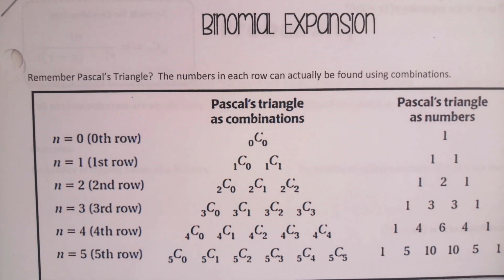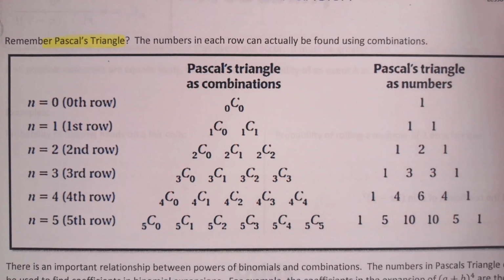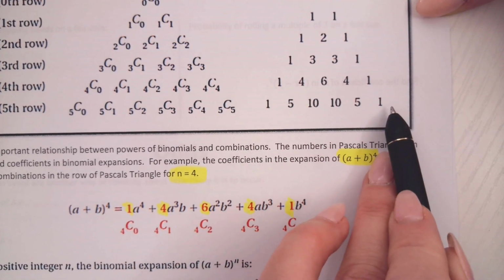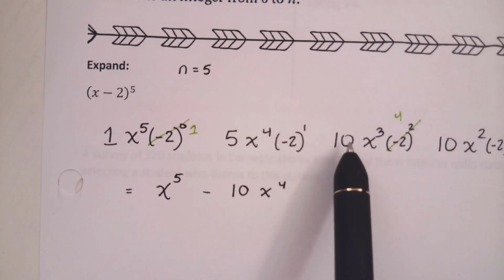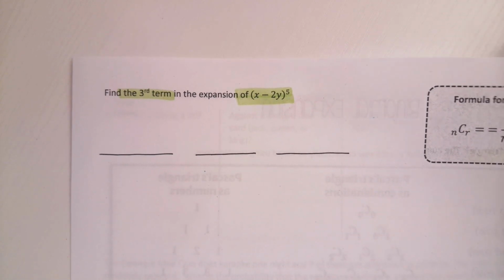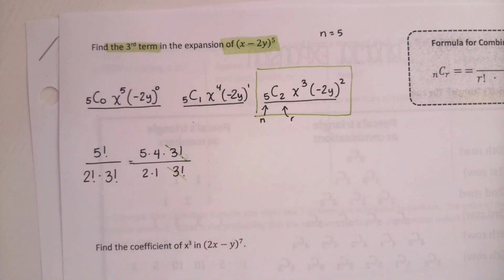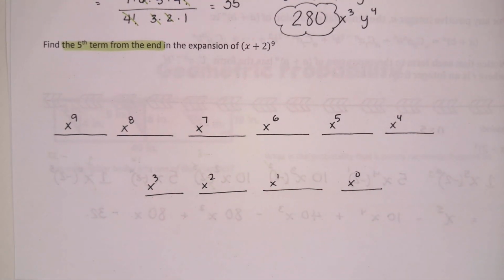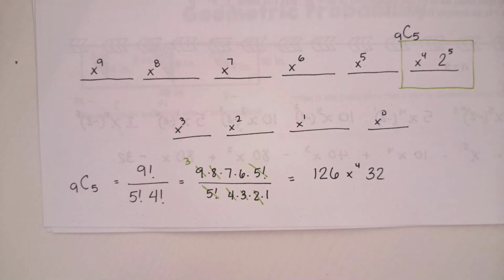Binomial Expansion Theorem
Unit 8 Lesson 3: Review the binomial expansion theorem and how to use combinations to find a specific term of an expansion.